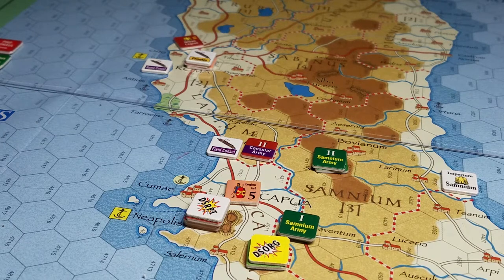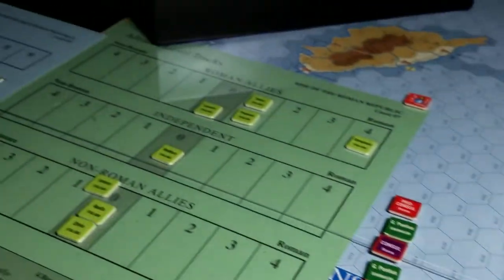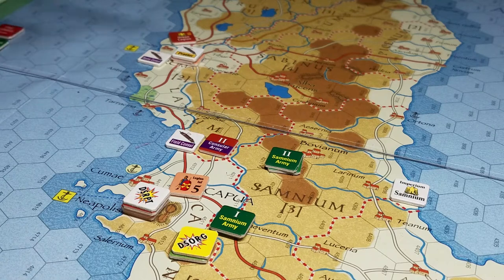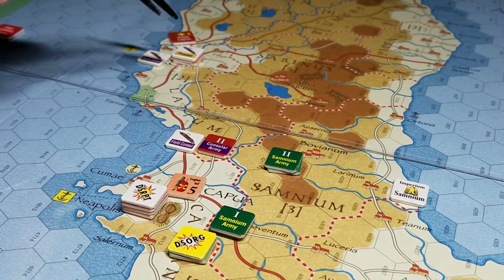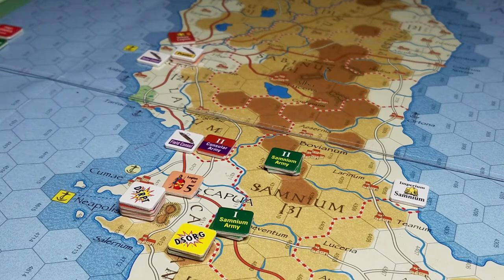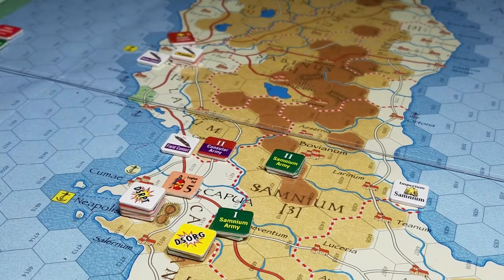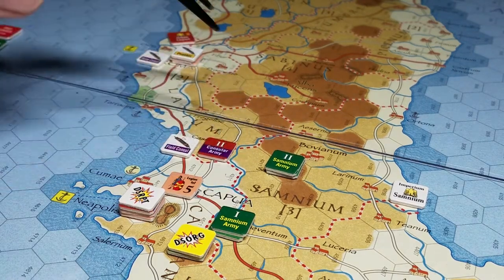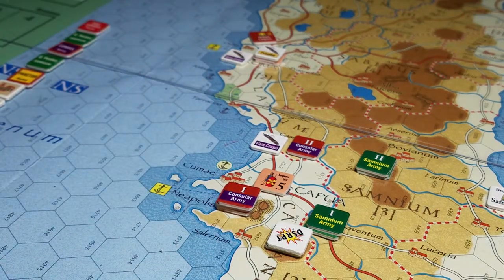Rise of the Roman Republic Reconsidering Turn 1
Note that I am using AL legions. In the Samnite era we should not be using them. Adjustments were made and the Samnites will just have to eat the pain in this first attack conducted.